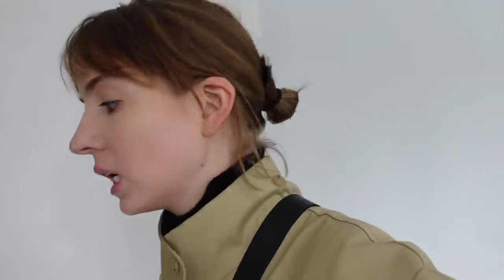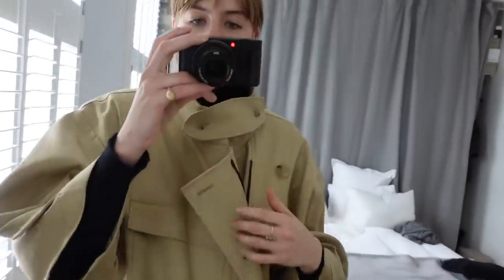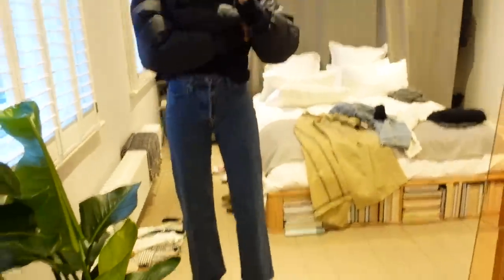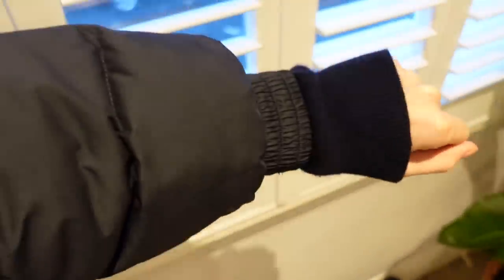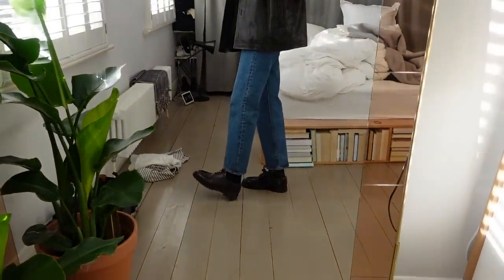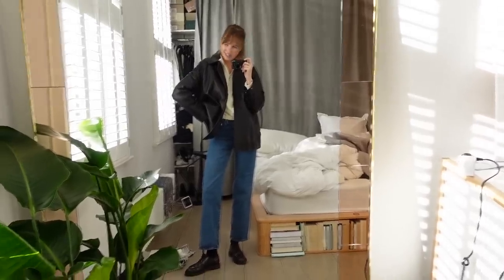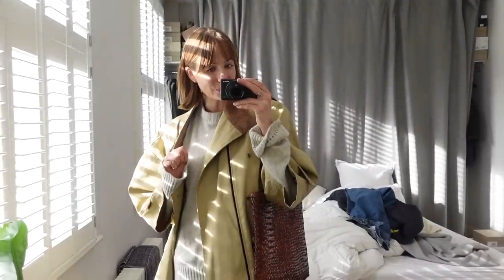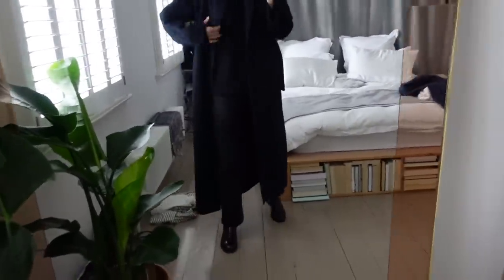Outfits For A Rainy Day | Lizzy Hadfield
OUTFIT 1:
AF Agger Coat -

Tods Boots (old)

Toteme Knit (old)

Manolo Blanhik Shoes (gift):
Sold out